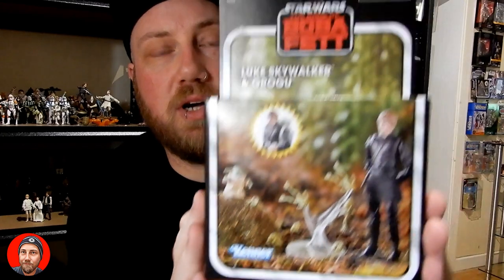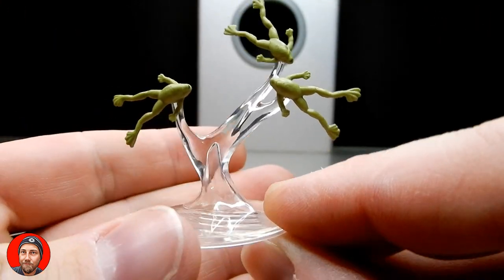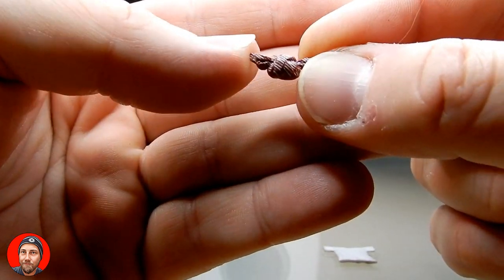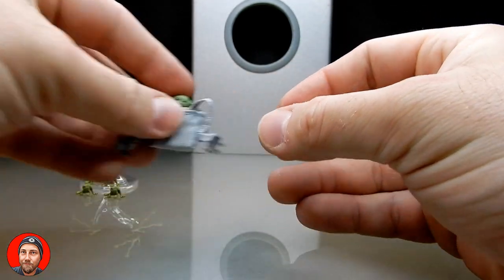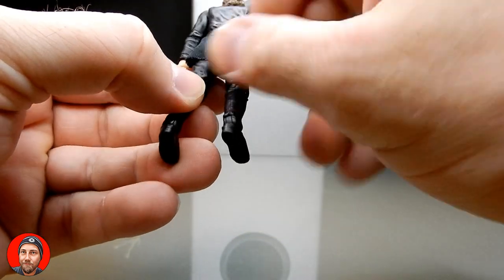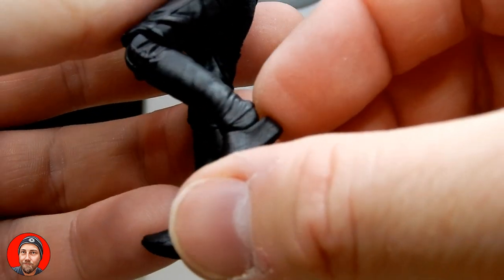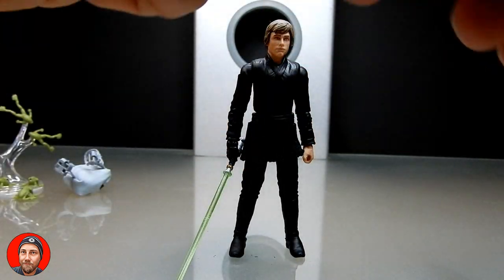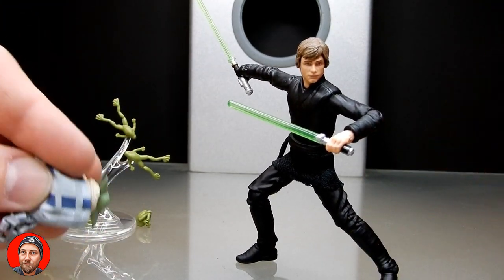LUKE SKYWALKER & GROGU - STAR WARS THE VINTAGE COLLECTION DELUXE